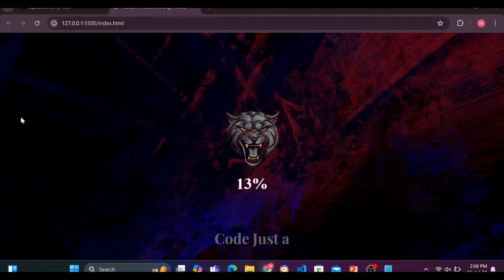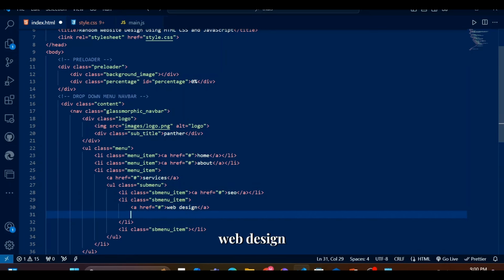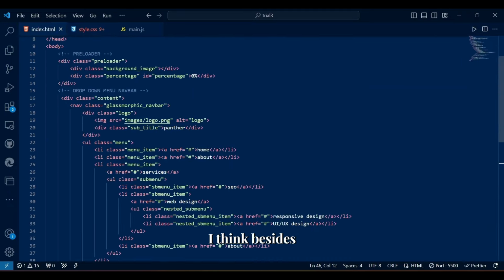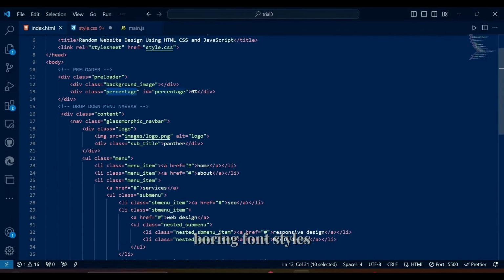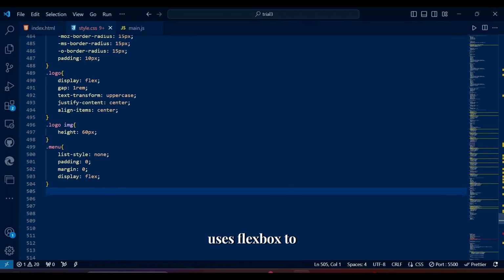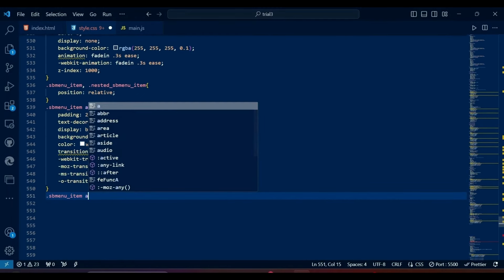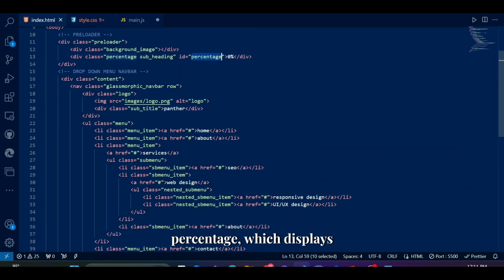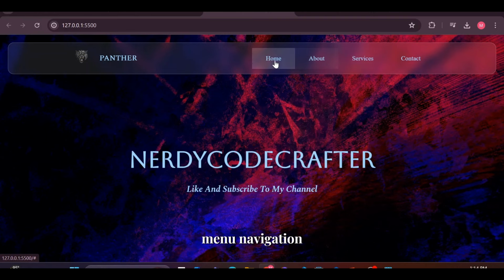Random Website with Preloader & Dropdown Menu Navigation using HTML, CSS, JavaScript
Random Preloader & Dropdown Menu Navigation for Website using HTML, CSS, JavaScript with Smooth Transition Animations and Glassmorphism. Dropdown Menus are used in Large Website Projects to make Website Navigation Easier and Preloaders are needed in every Website before the Content Displays. Whether you're a beginner or a seasoned developer, you'll find valuable tips and tricks to enhance your web development skills in @NerdyCodeCrafter

⏰ Chapters: ⏰
0:00 A demo/intro to Random Preloader & Dropdown Menu Navigation for Website
0:19 Channel Intro
0:31 Preloader - HTML
0:45 DropDown Menu Navigation - HTML
2:49 CSS Defaults - CSS
4:01 Preloader - CSS
5:50 DropDown Menu Navigation - CSS
10:12 DropDown Menu Navigation & Preloader with JavaScript
11:57 Final Outcome of DropDown Menu Navigation & Preloader
12:27 Outro